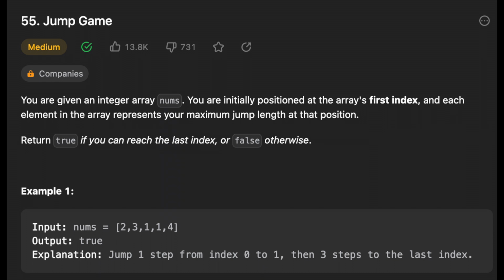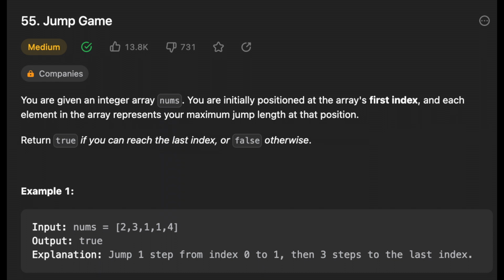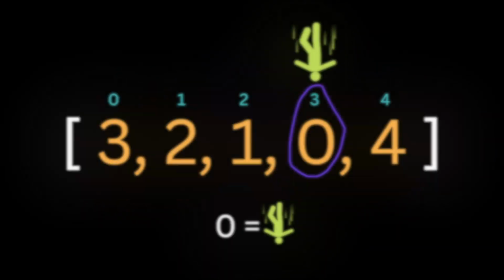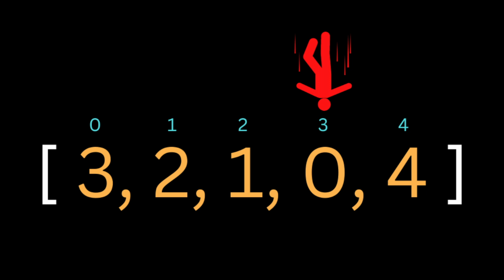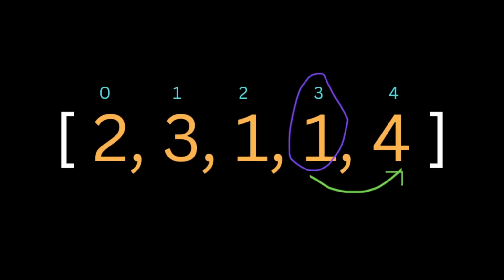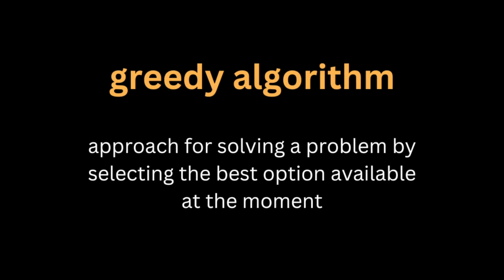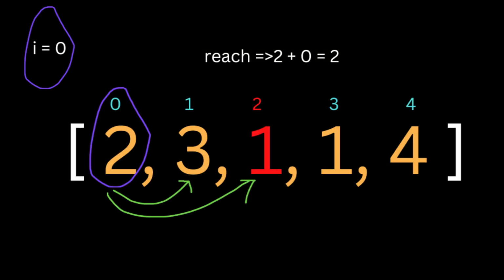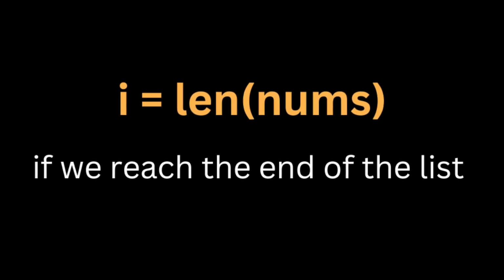Jump Game - LeetCode 55 - Coding Interview Questions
Amazon Coding interview Question - Jump Game - Leetcode python

Hello guys,
In this video we will solve another problem asked during coding interviews ' Jump Game ' Problem.
i will show two solutions using dynamic Programming and greedy Algorithms.